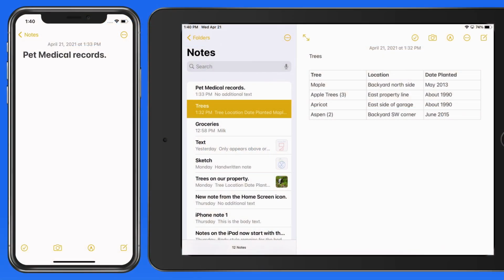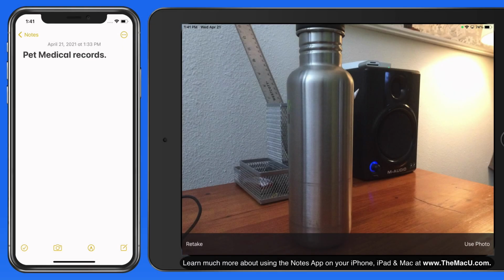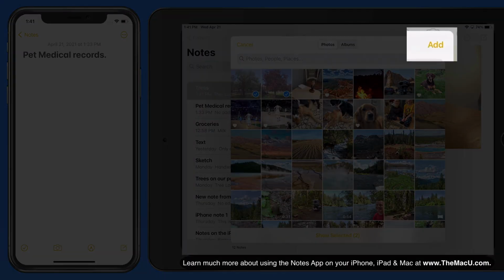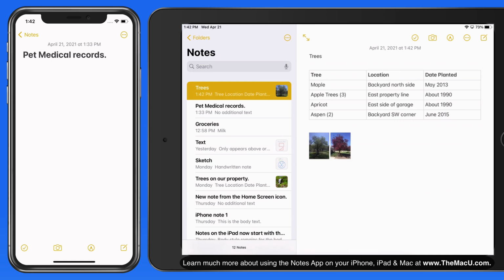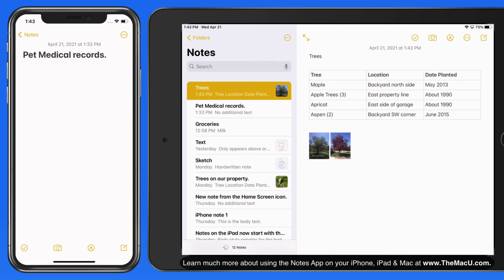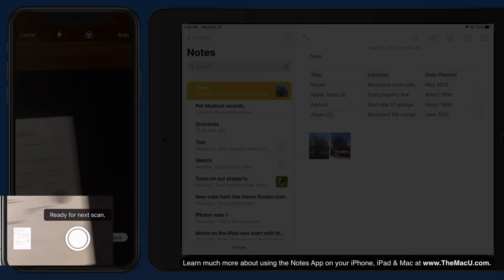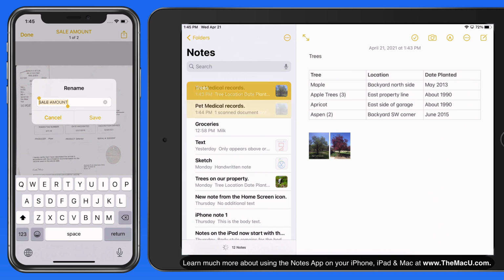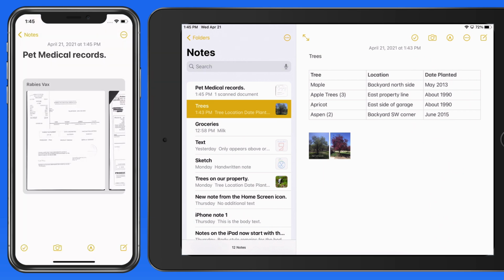How to add photos and scan documents in the Apple Notes App for iOS!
In this lesson from our full tutorial on the Apple Notes App for Mac, iPhone & iPad see how to bring in photos already on your devices or take a photo within the notes app. We also look at how to scan a multipage document into a note! Learn much more in the full tutorial